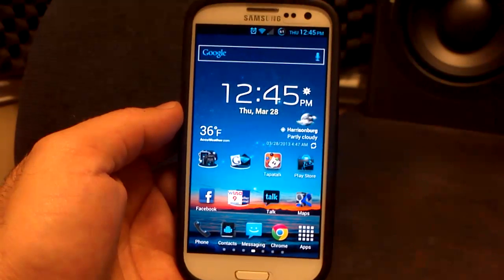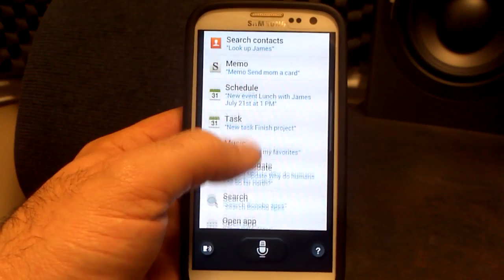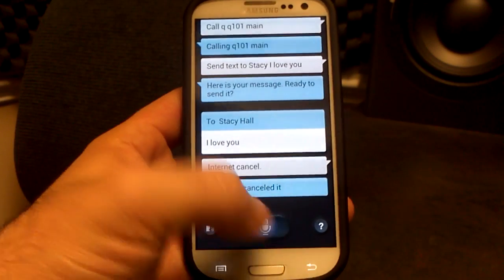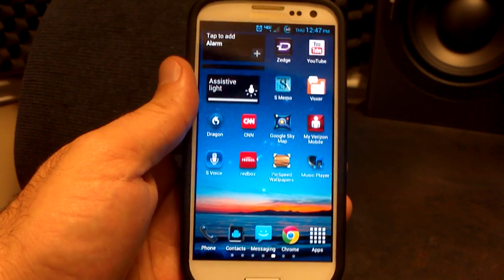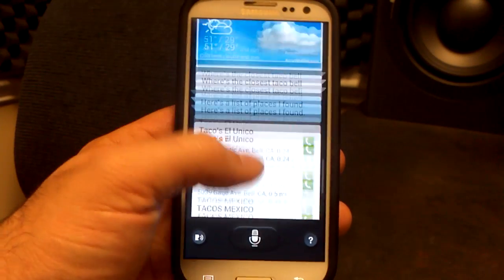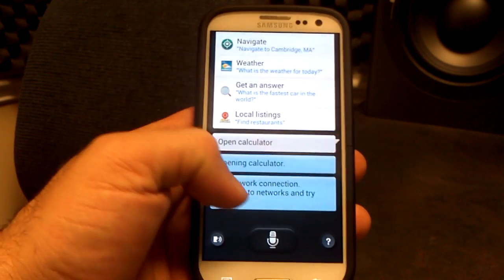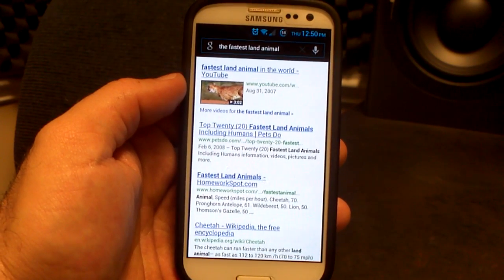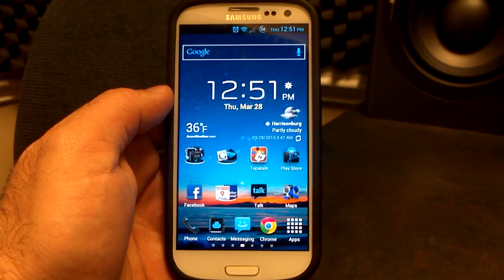Samsung Galaxy S4 "S-Voice" App "Hands On" GS 3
This is the Official Samsung Galaxy S4 S-Voice App. Working on the vzw Galaxy S3. In the video I give you a peek at the new icon and look and I try some of the features.